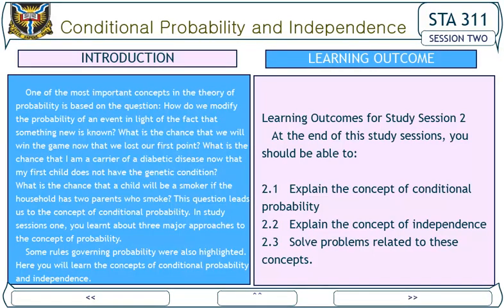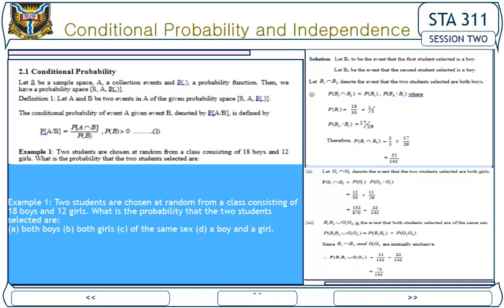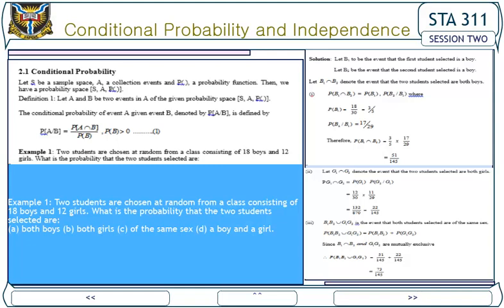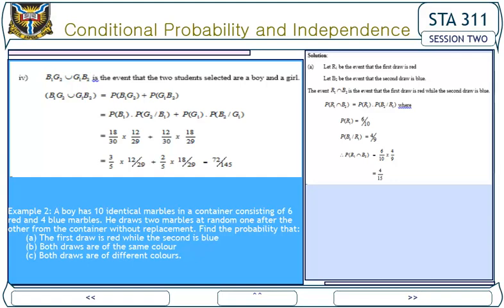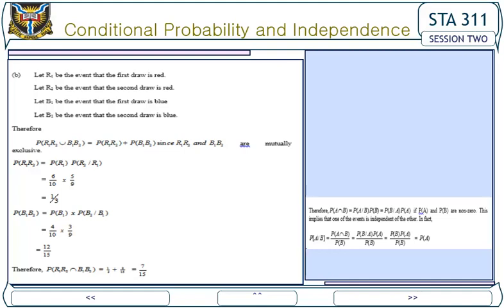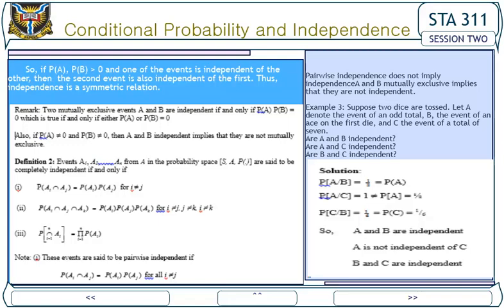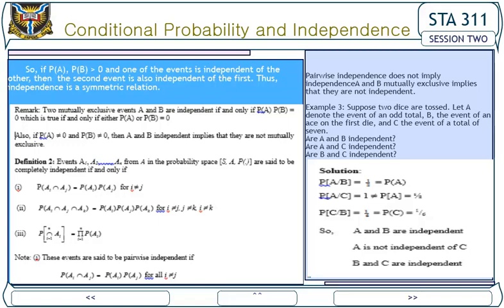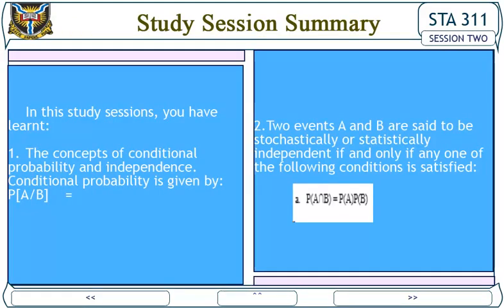STA 311 SS 2